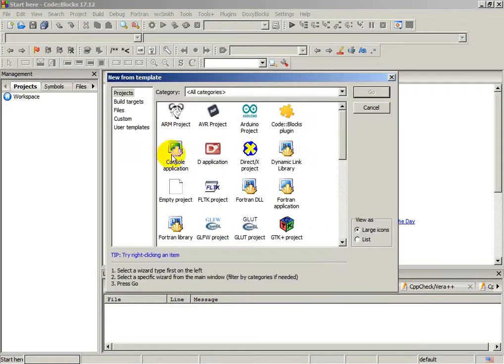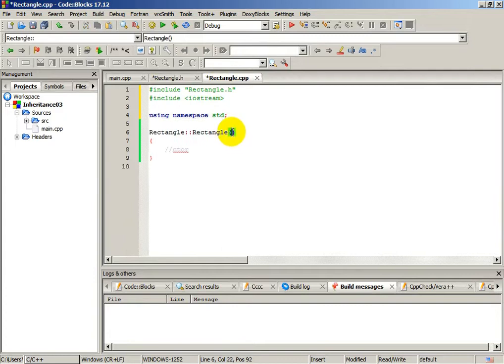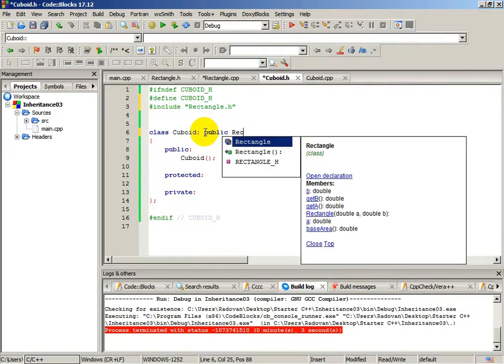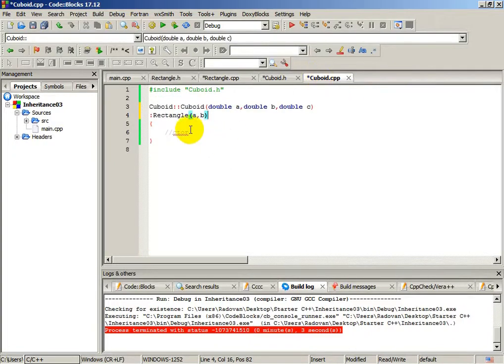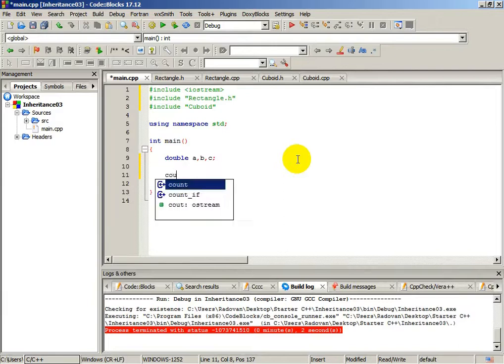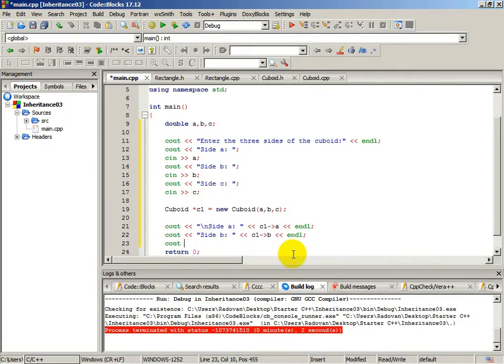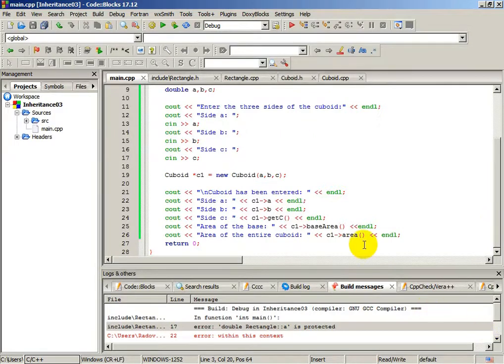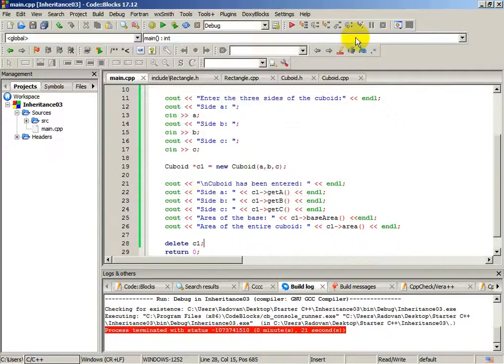C++ Programming #66 Protected members